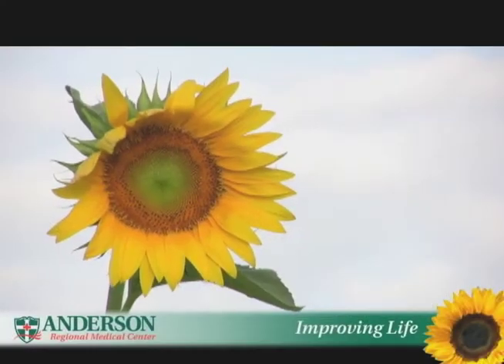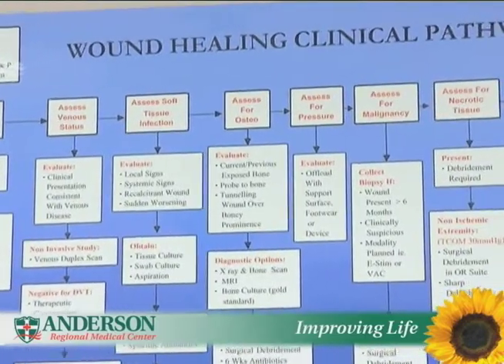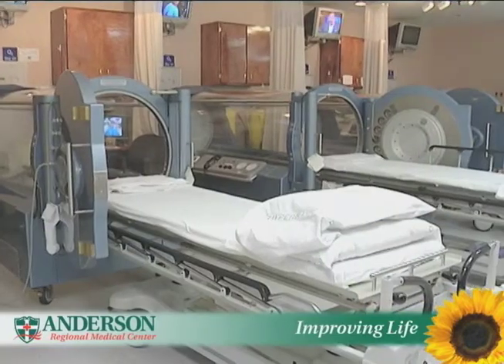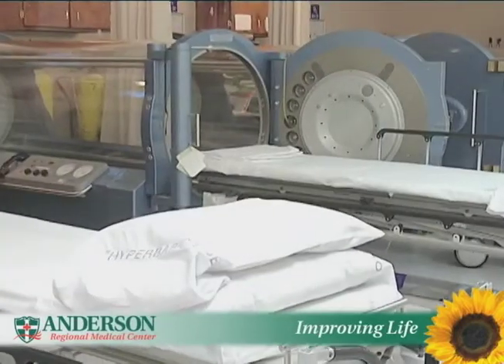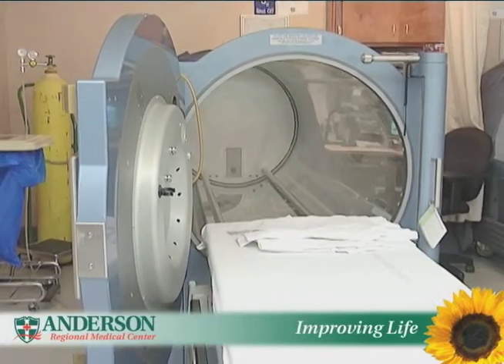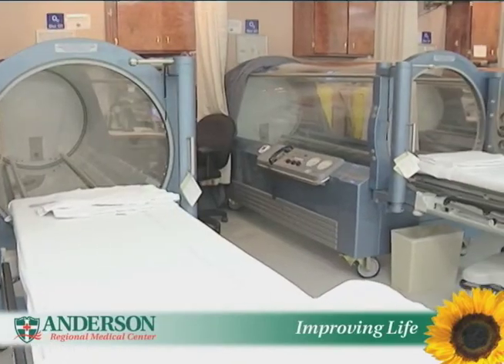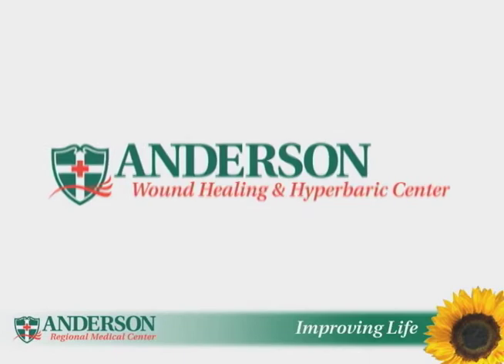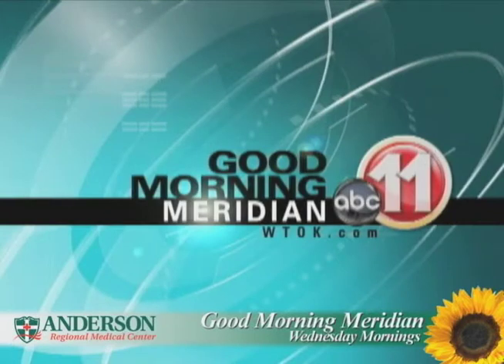Improving Life 033